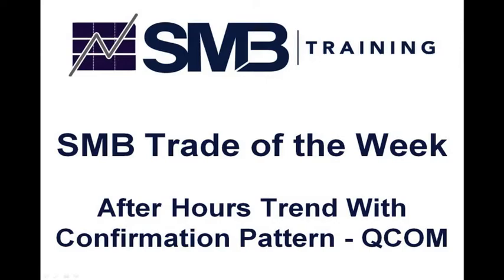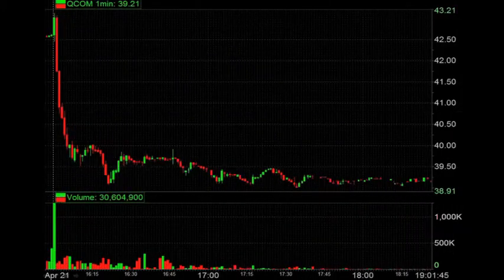SMB Trade of the Week 4/23/10